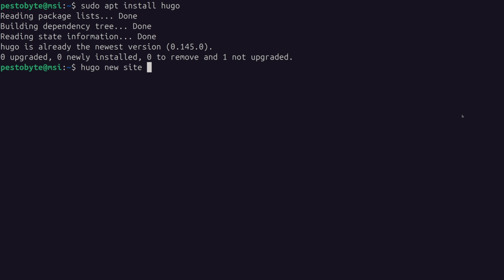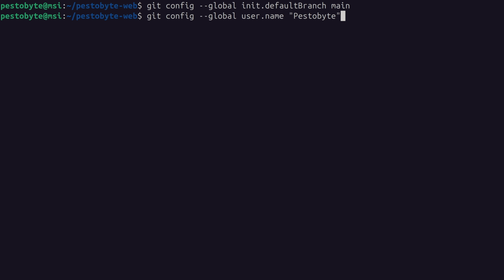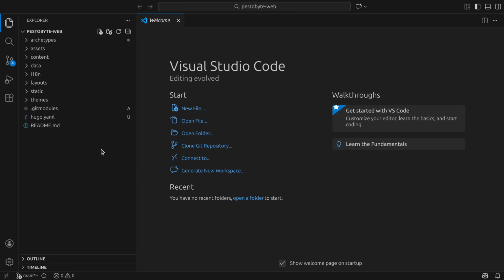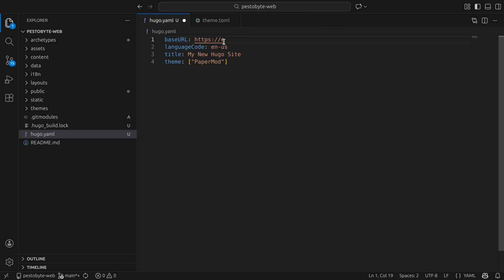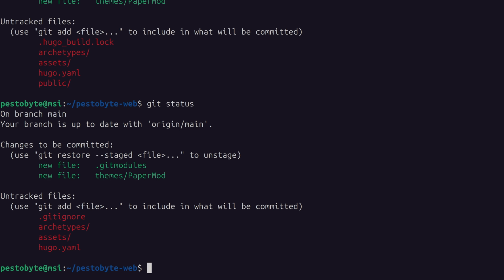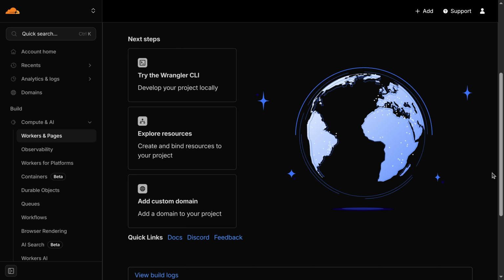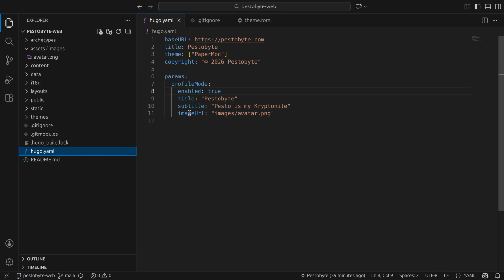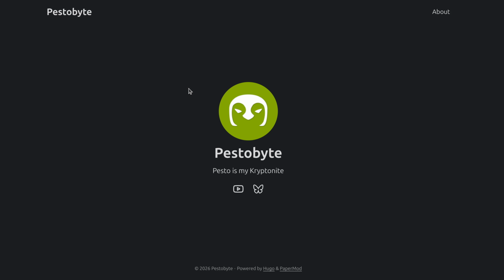Build and Deploy a Website With Hugo and Cloudflare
This is a quick video demonstrating how you can make a simple website using a framework called Hugo and host it using Cloudflare Pages.

Important - in the video, I assume you already have a domain that you manage the DNS of within Cloudflare.

0:00 - Introduction
0:30 - Install Hugo & initialize project
0:48 - SSH-keys
1:25 - Set up Git-repository
2:14 - Install Hugo theme
2:49 - Fix Hugo-install...
3:24 - Make some changes to your site
4:57 - Cloudflare setup
6:43 - Typical modification workflow
7:46 - Outro